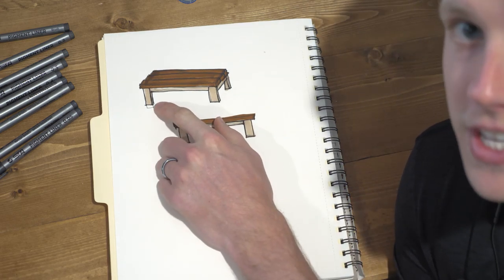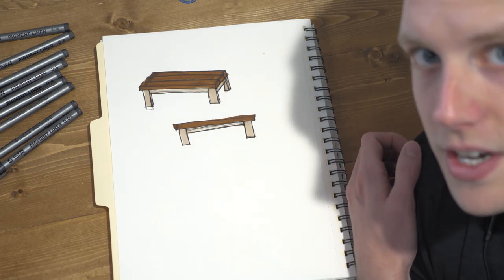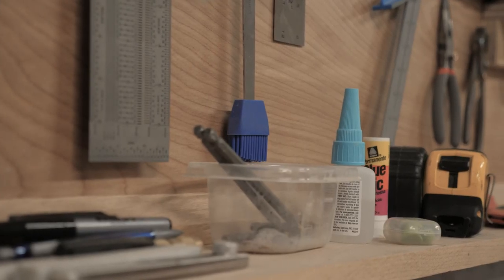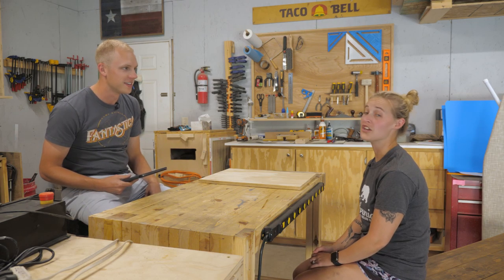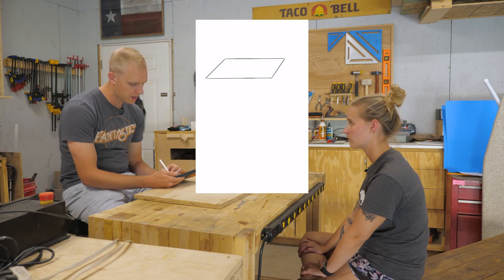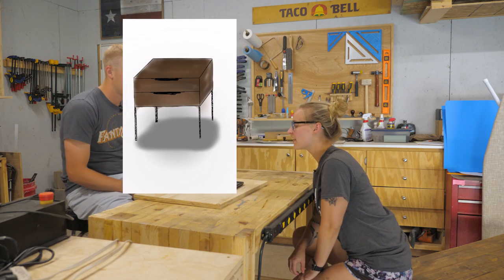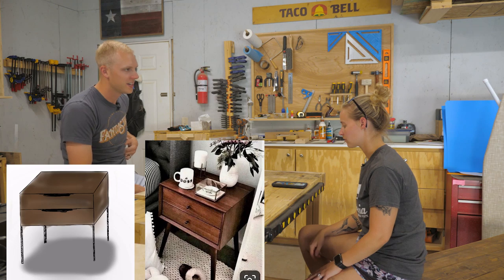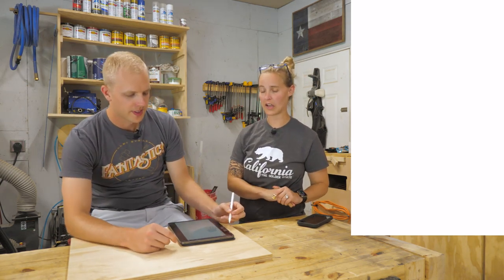✏️ No Skill Required! How SKETCHING Furniture can Make You More Money 💰💵 | Woodworking Business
Get 2 months of Skillshare Premium for free!

Sketch Pad
Liner Markers
Color Markers
French Curves
Architect's Ruler

iPad Pro (2019)
Apple Pen (Gen2)
Keyboard Cover

We're Jennie and Davis. We love sharing our hobbies with the people we love. That includes you! Join us as we learn to build furniture. We want people to know that anyone can sell the furniture they build as a side-hustle.

Track Saw:
Fuji Sprayer:
Fastcap Lefty/Righty Tape Measure:

Camera Gear:
Main Cam: